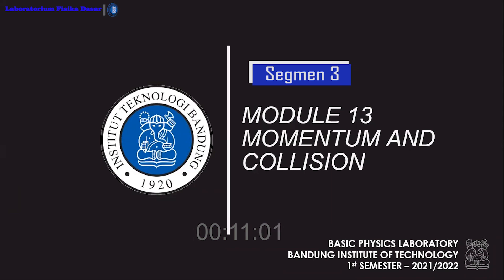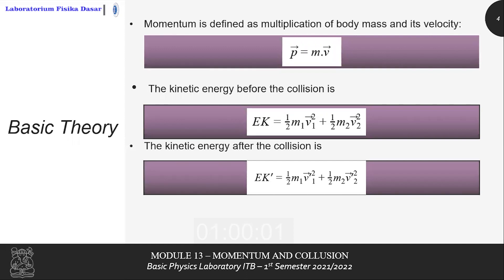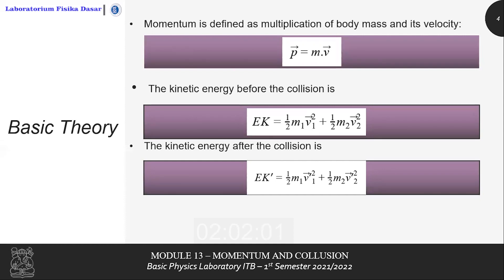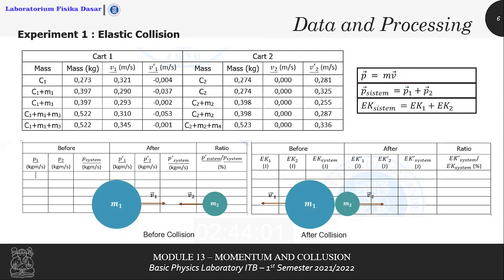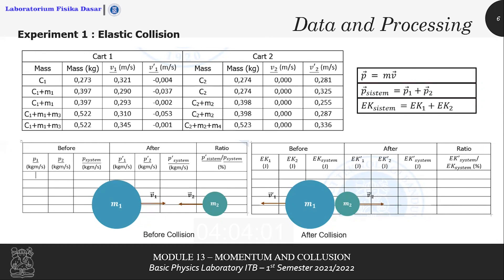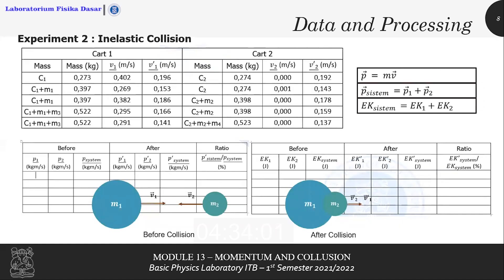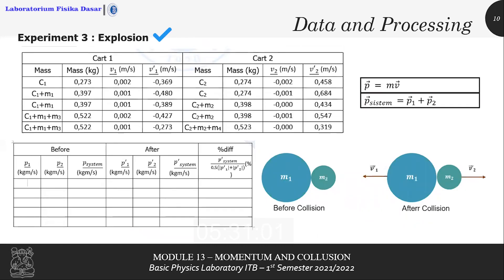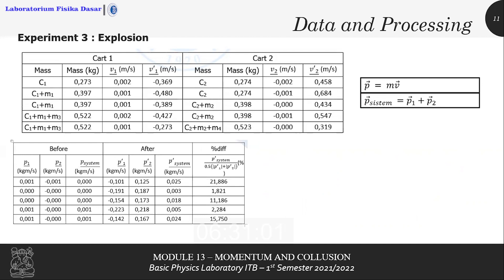Module 13 Momentum and Collision (Part 3)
Video Part 3 : Data Processing and Report Writing.

Audio Opening and Closing by You Tube Audio Collection